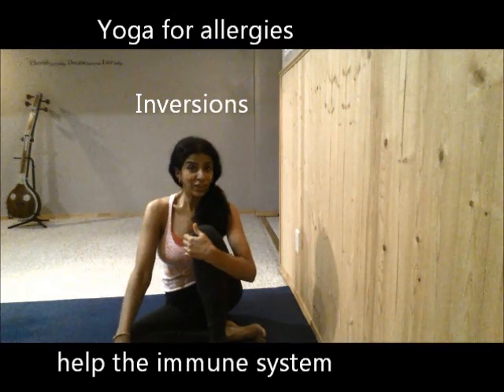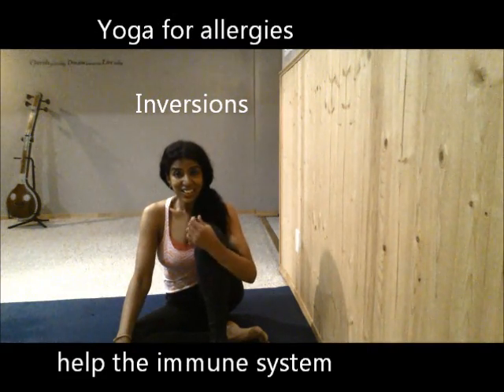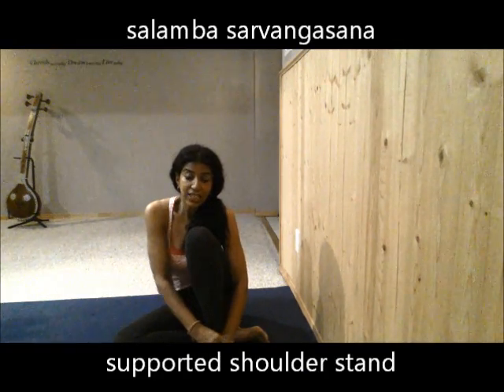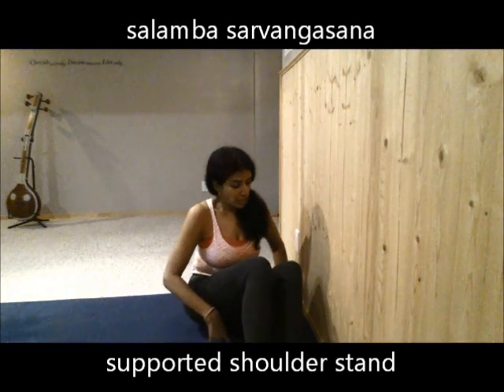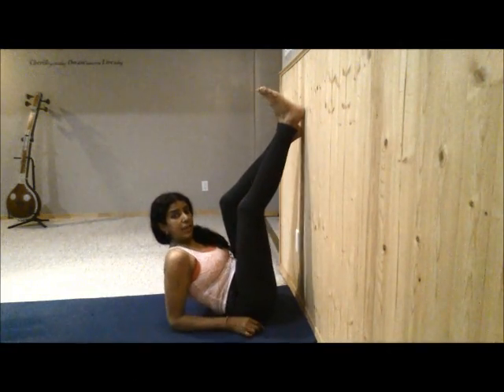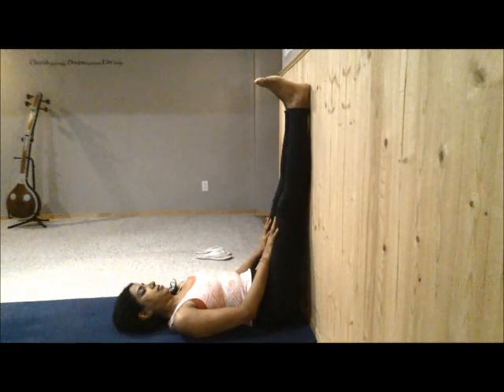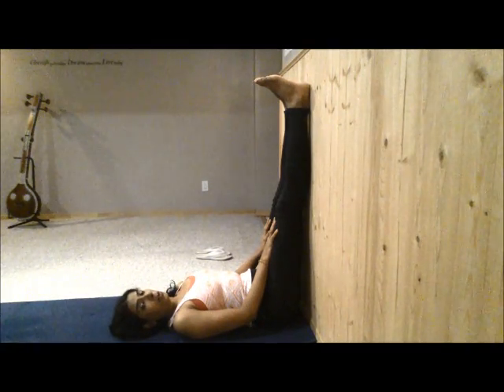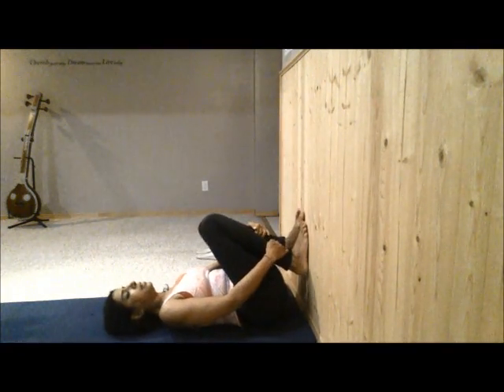yoga for allergies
try this yoga inversion for a quick release from allergies!!